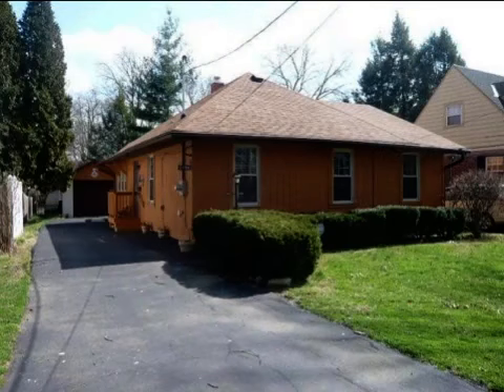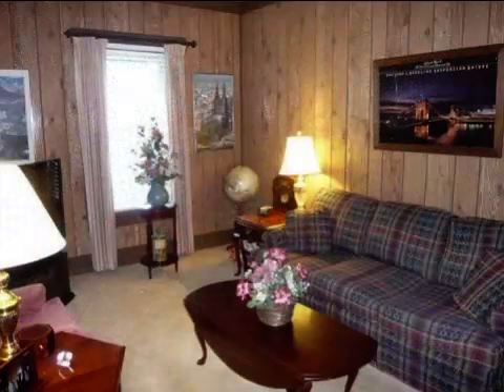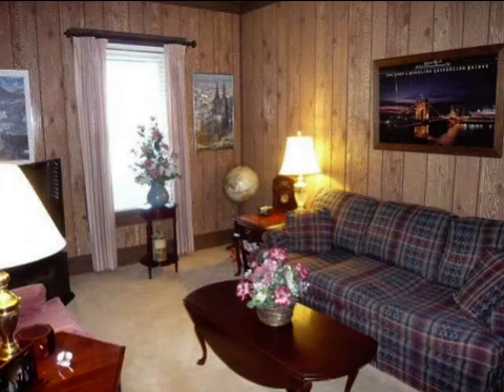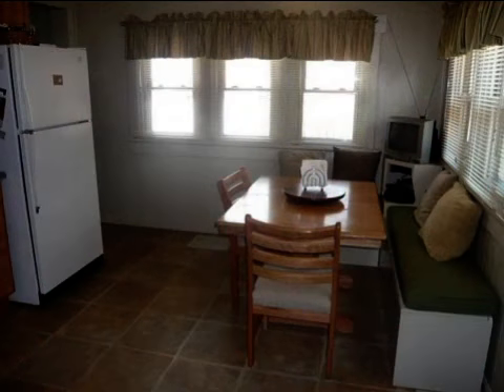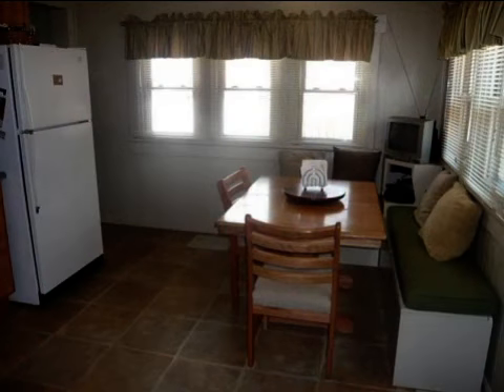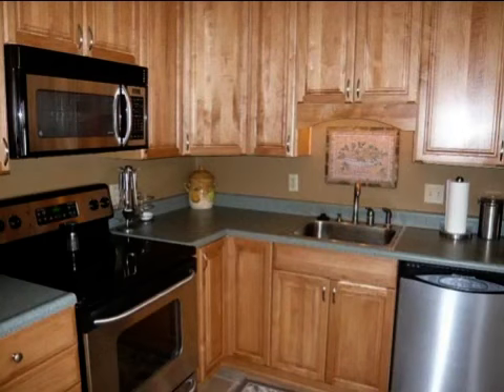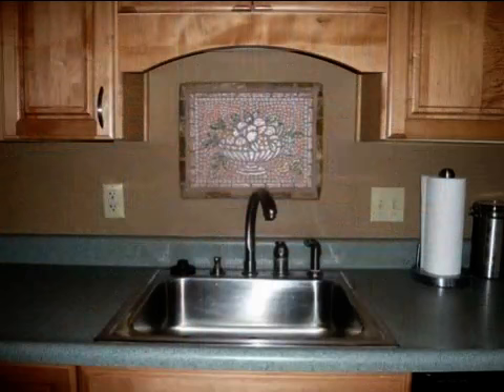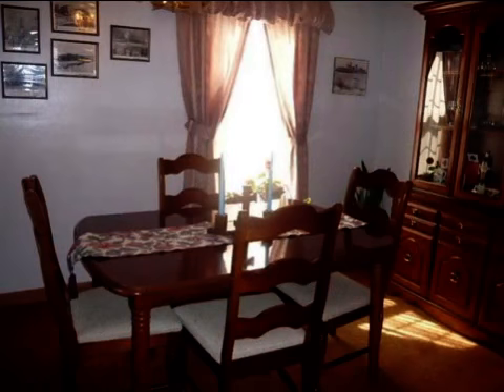Real estate for sale in Mariemont Ohio - MLS# 1304708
3706 Petoskey Ave
Mariemont Ohio 45227
MLS 1304708

In The Heart Of Mariemont*3 Bd.features Updated Kitchenss Appli*newer Furnace & A/c*all Newer Windows*newer Electric Gutters & All Copper Water Lines*within Walking Distance To Schools & Square*1 Year Home Warranty*fenced Yard & Deck.